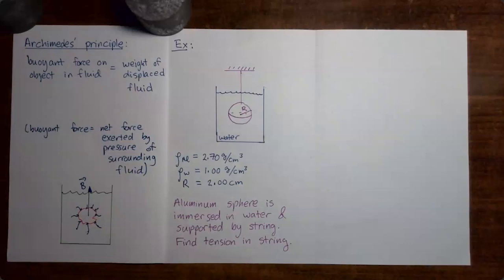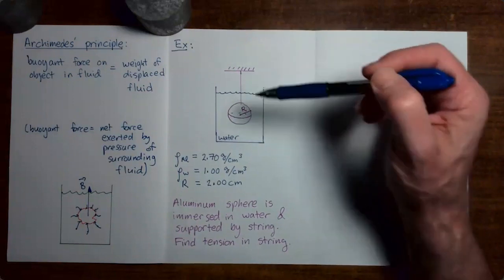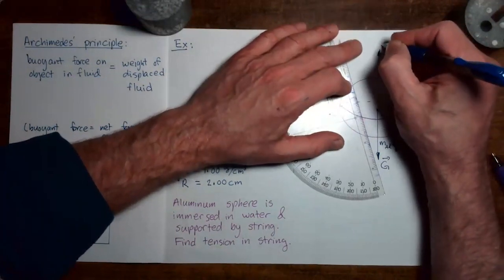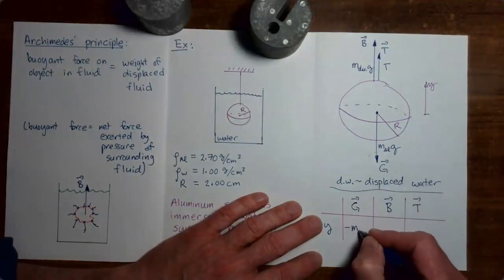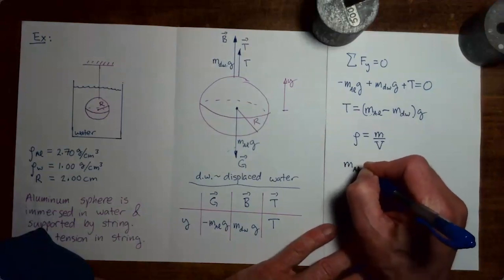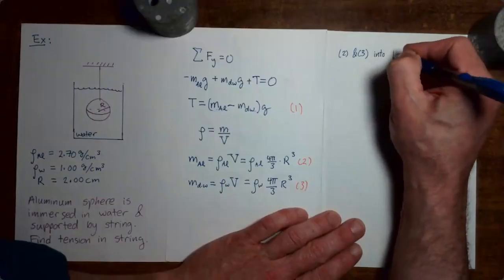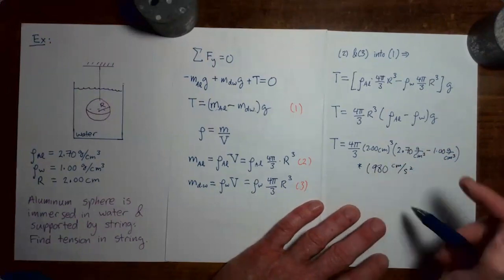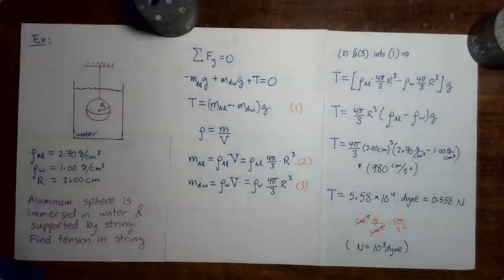Fluid Statics: Video 9 - Archimedes' Principle Example Problem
Archimedes' Principle is used to analyze a problem in which an aluminum sphere surrounded by water is supported by a string.